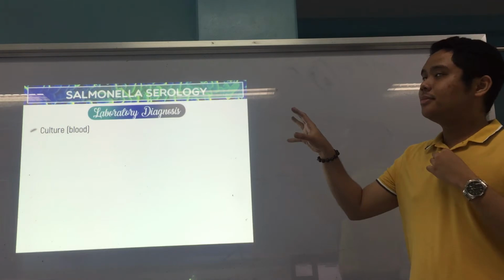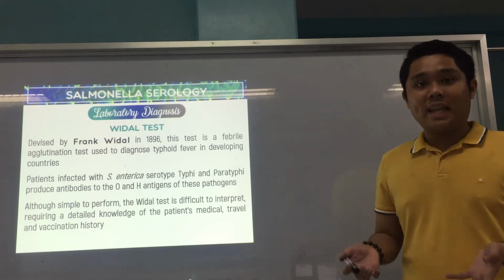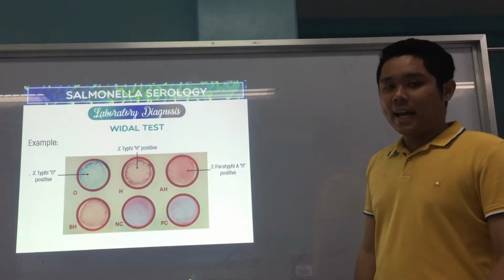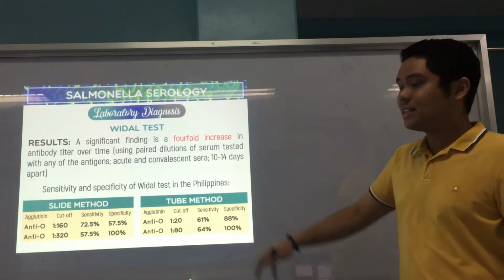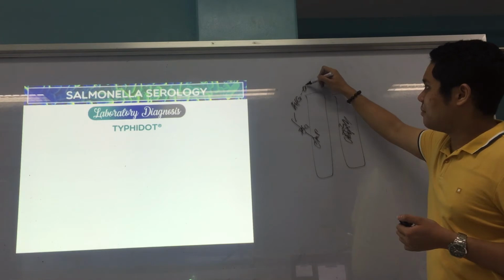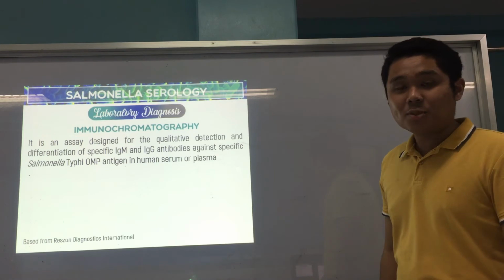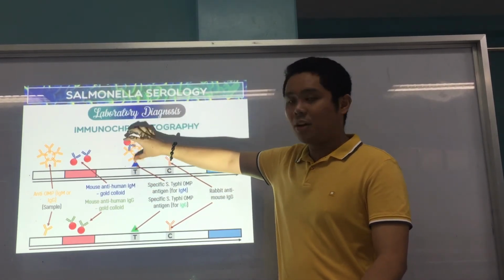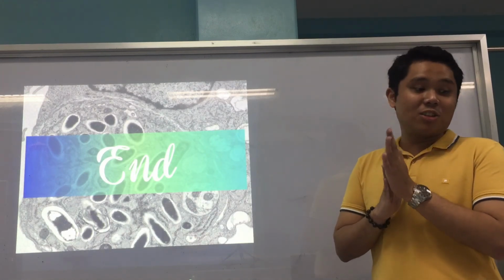MT Pre-Recorded Lectures | MT 38: Salmonella Serology (Part 2)